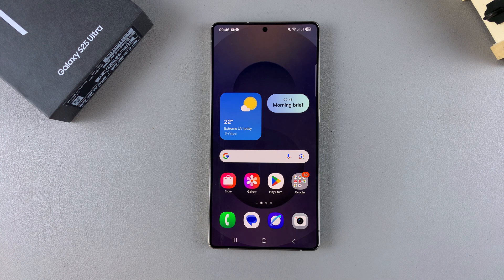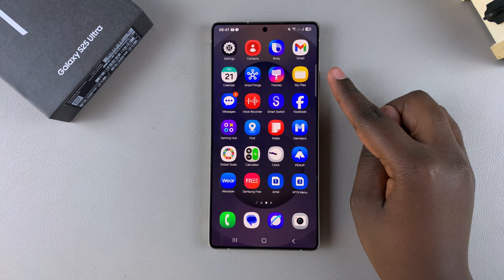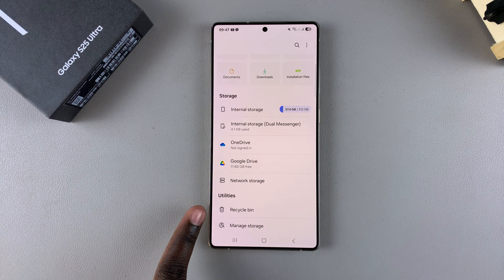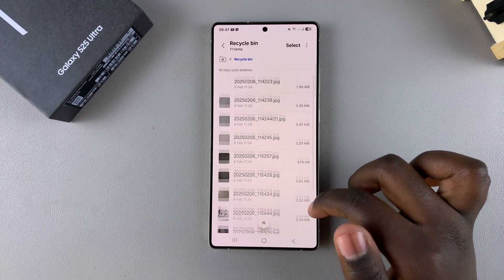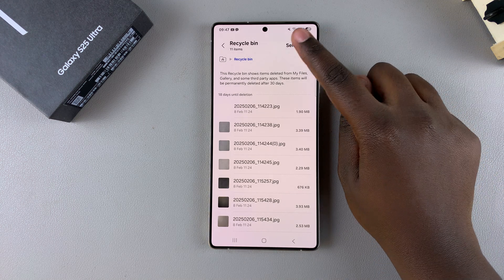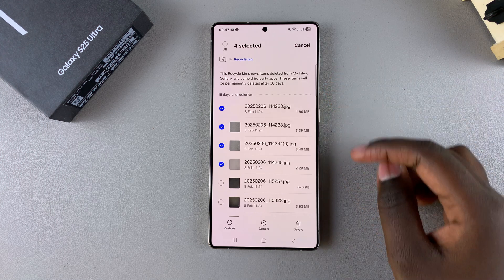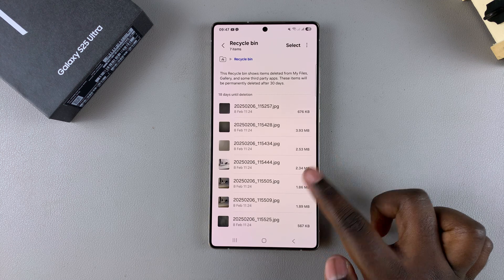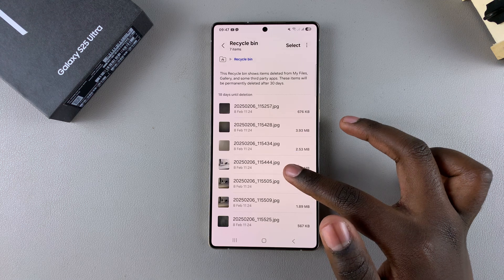How To Permanently Delete Files On Samsung Galaxy S25 / S25 Ultra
If you want to permanently delete files on your Samsung Galaxy S25, S25+ or S25 Ultra, we’ll show you how to securely erase files so they can’t be recovered.

Regular deletion only moves files to the trash, where they can still be recovered. Learn how to remove them completely for privacy and security.

How To Permanently Delete Files On Samsung Galaxy S25:
How To Permanently Delete Files On Samsung Galaxy S25 Ultra:

Step 1: Open the My Files app, scroll all the way down and tap on the "Recycle Bin" option.

The recycle bin contains files that have been deleted for no longer than 30 days. Once the 30-day time period elapses, all the deleted items in the recycle bin are usually deleted permanently.

Step 2: Tap on "Select" and choose the file you want to permanently delete. Once you do, tap on "Delete".

Step 3: Confirm you want to permanently delete the files by selecting "Delete".

Step 4: To permanently delete all the files in the bin, tap on the 3 dots in the top right corner of the screen and select "Empty".

Then, confirm you want to permanently delete all the files in the recycle bin or the ones you've selected by selecting "Delete". This will empty the recycle bin completely.

Cell Phone Tripod Adapter